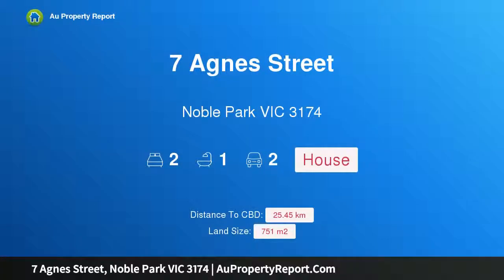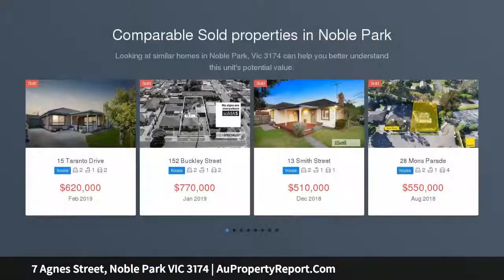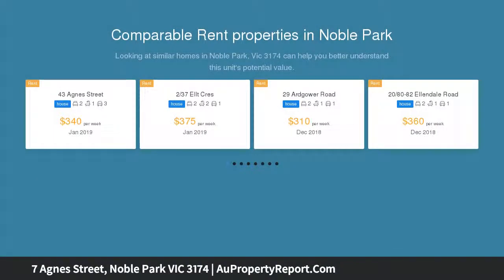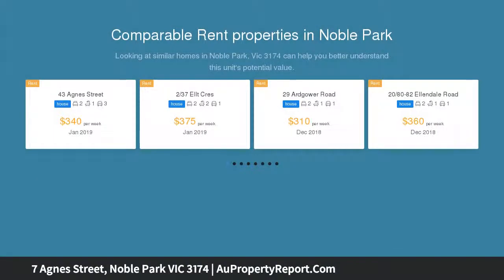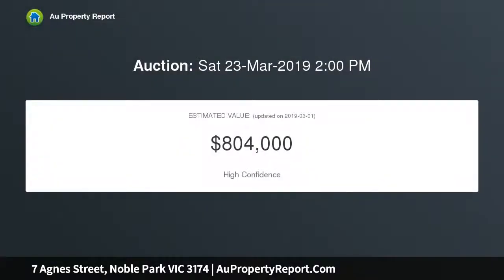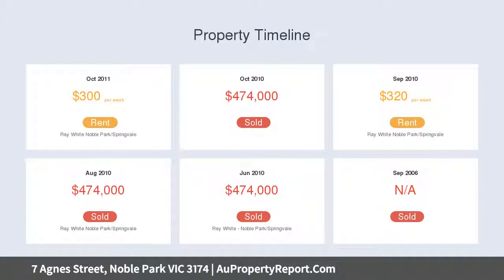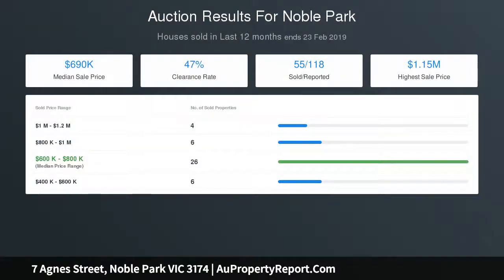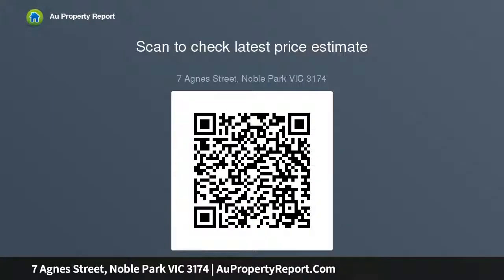7 Agnes Street, Noble Park VIC 3174 | AuPropertyReport.Com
7 Agnes Street, Noble Park VIC 3174
Property Type: house
Bedrooms: 2
Bathrooms: 2
Car Space: 2
listedAS - Position And Potential - 751m2 approx